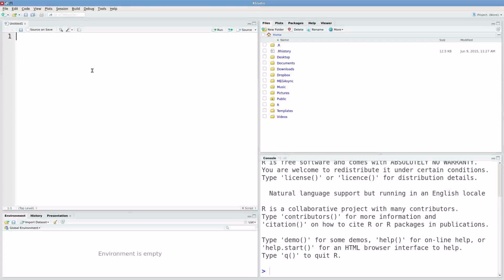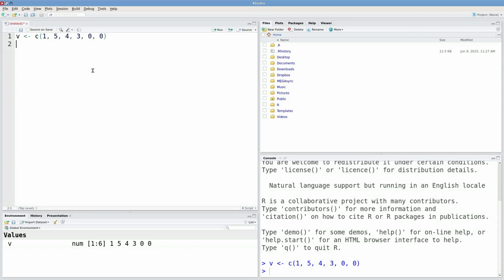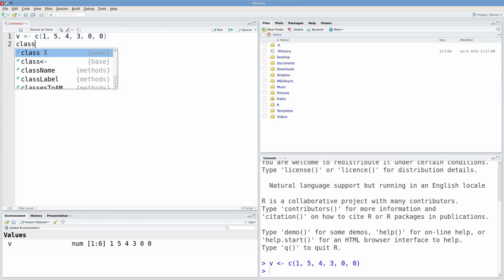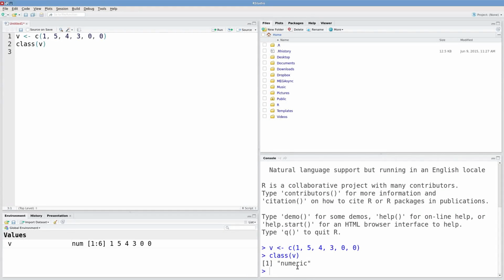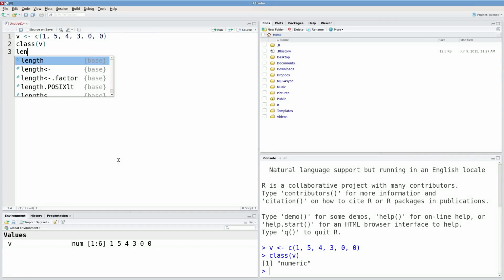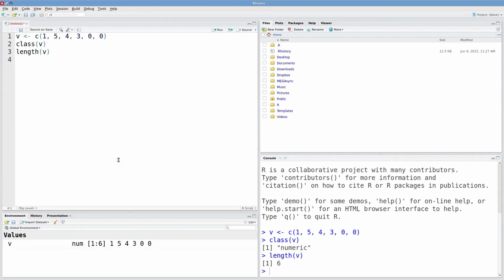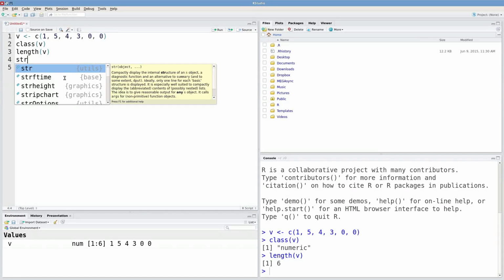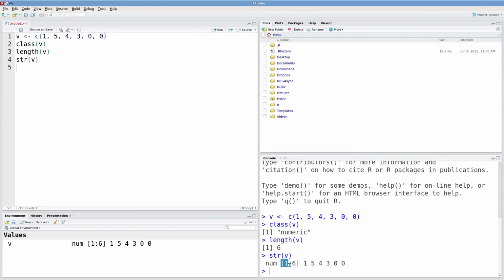Introduction to vectors in R: part 2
In this video, we discuss tools for investigating the structure of numeric vectors, including the class, length, and str functions.